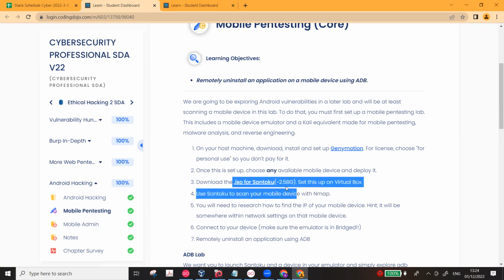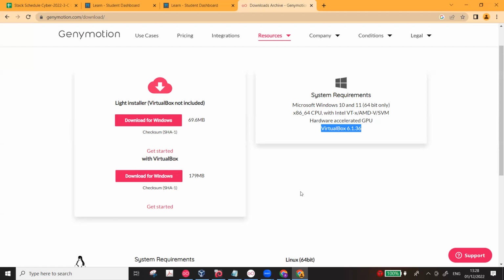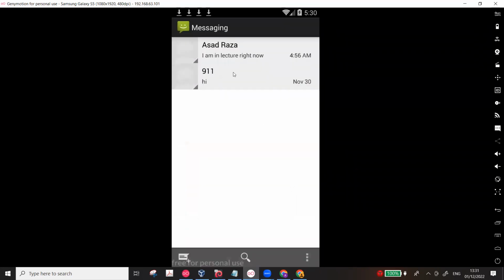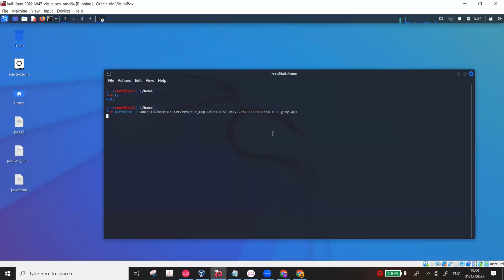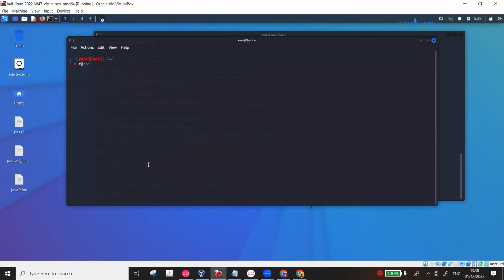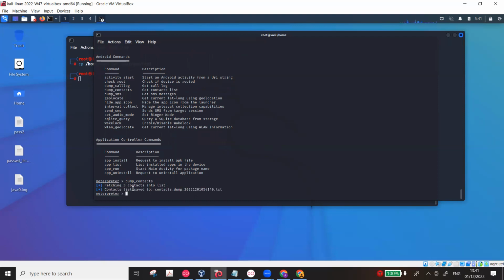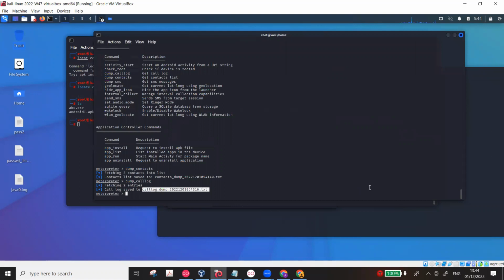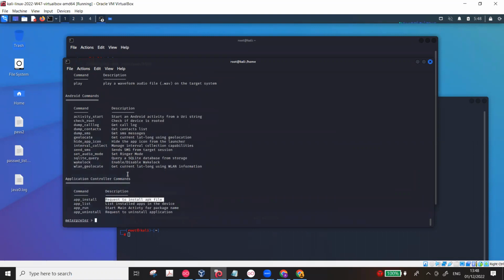Week 10-Day 5 - Android Exploitation